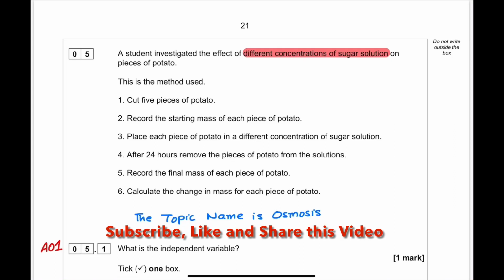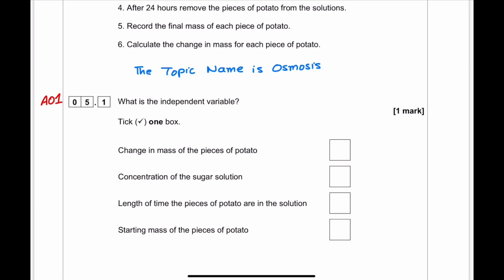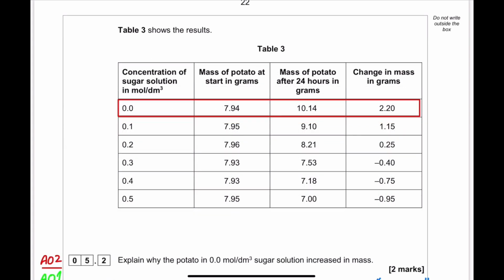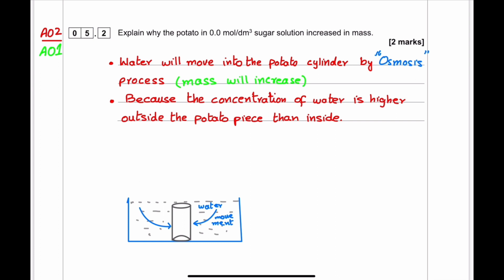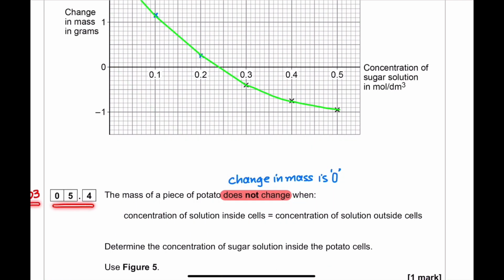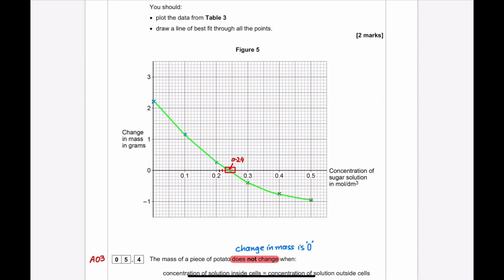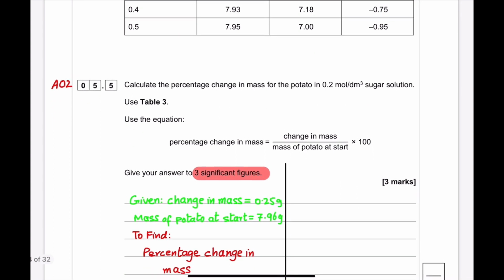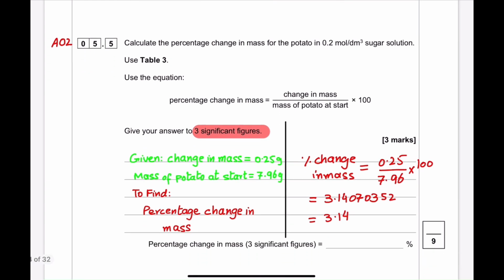AQA GCSE Combined Science Foundation Biology Paper 1F June 2020 Part 5 Q5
This video delves into the captivating world of cellular processes as outlined in the GCSE AQA Combined Science Foundation Biology Paper 1F from June 2020 (Question 2). Join us as we unravel the concepts of Osmosis and Diffusion, and investigate the Osmosis Process, offering invaluable insights for students and science enthusiasts alike.